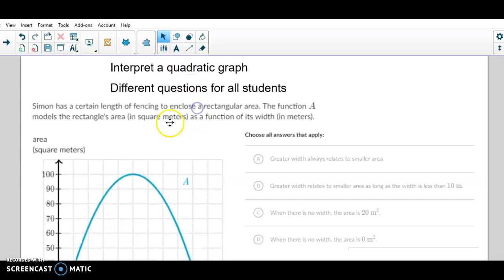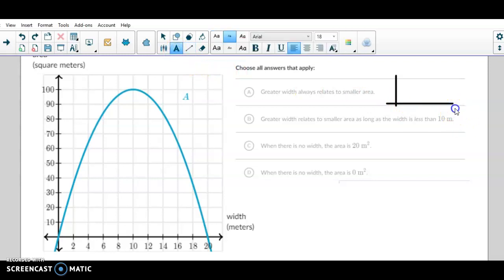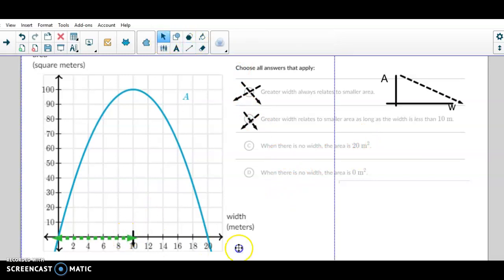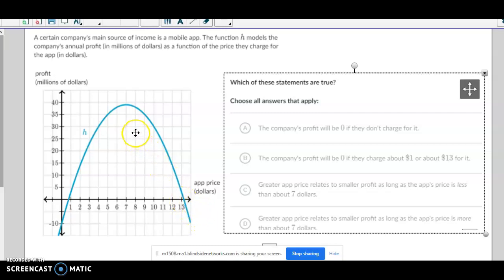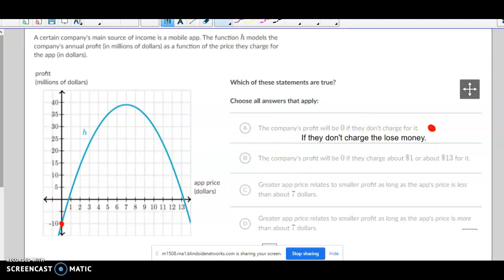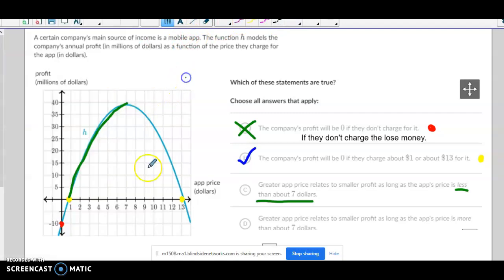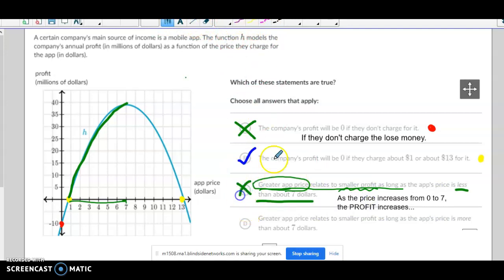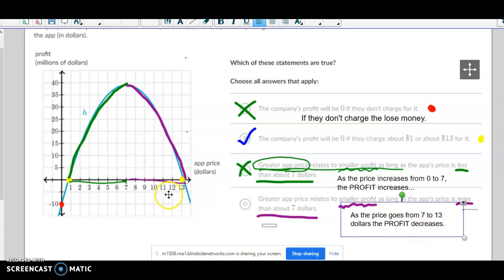Week 2 - Khan Help - Interpret a quadratic graph